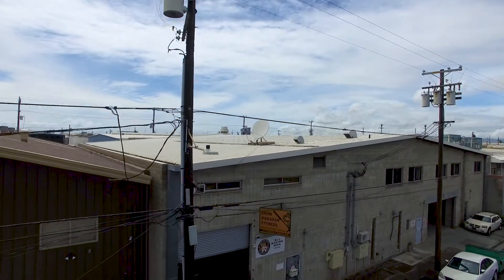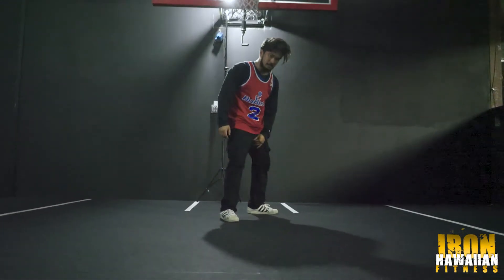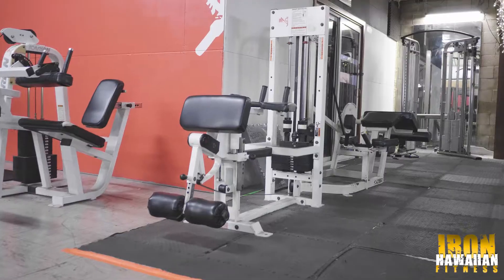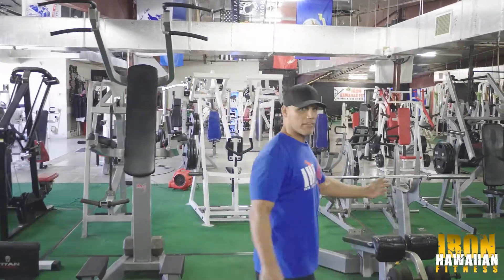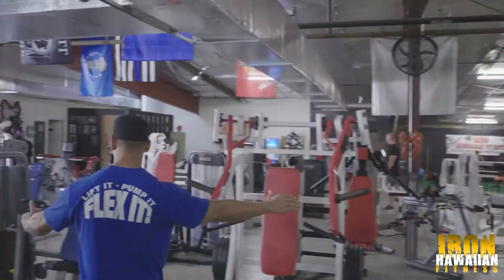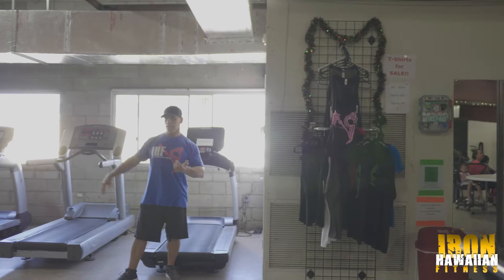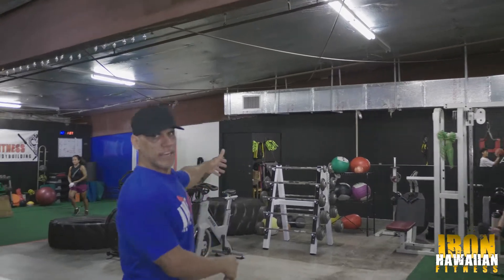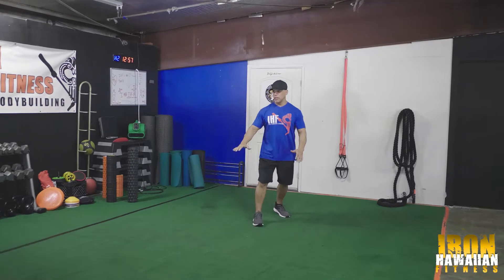Iron Hawaiian Fitness Gym Tour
In this video, the owner, Marc Kenolio, shows you around the gym. IHF features a ton of old school equipment, hand-selected, from quick select machines, plate-loaded machines, to a vast array of free weights, racks, and attachments. Iron Hawaiian Fitness is considered the Pacific Mecca of Bodybuilding.